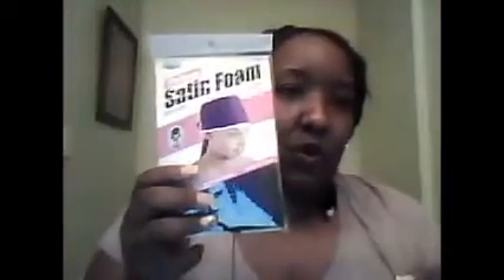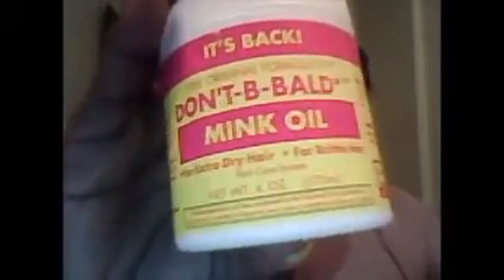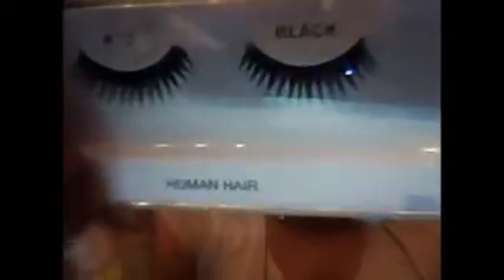HAIR CARE HAUL + Hair reveal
hair stuff